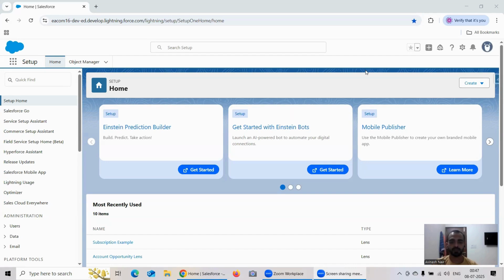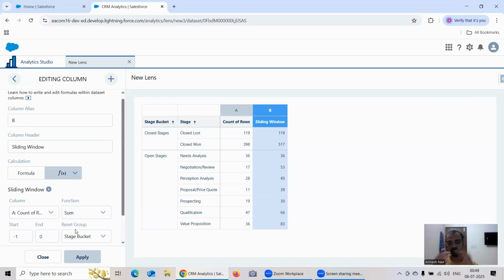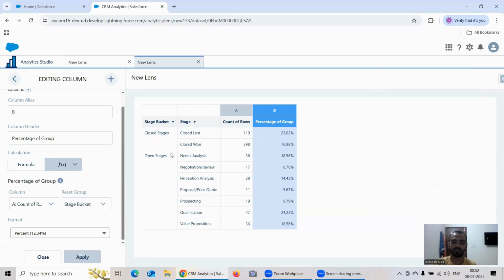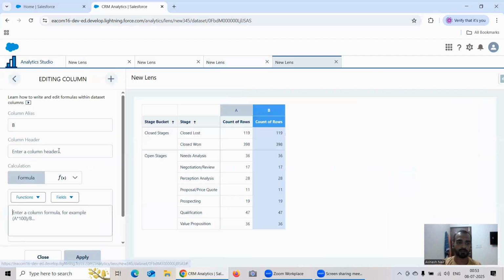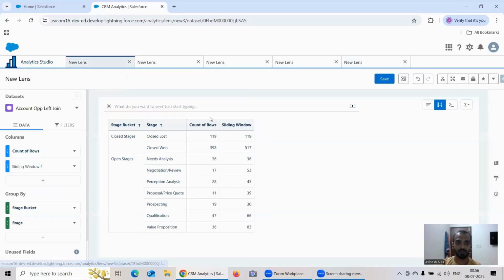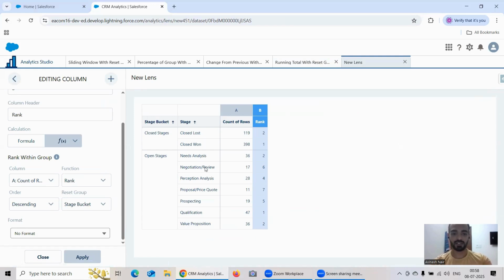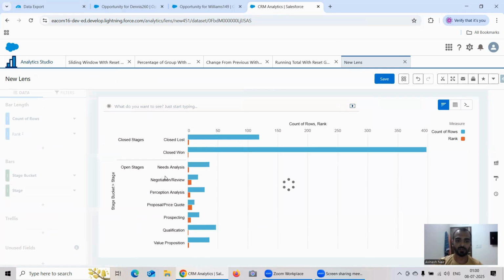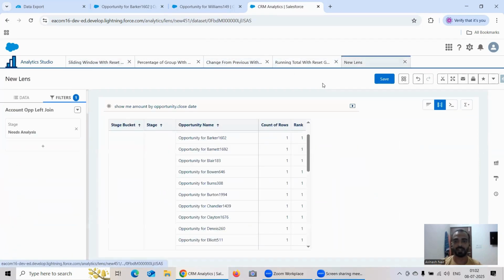𝙍𝙚𝙨𝙚𝙩 𝙂𝙧𝙤𝙪𝙥 for 𝑺𝒍𝒊𝒅𝒊𝒏𝒈 𝑾𝒊𝒏𝒅𝒐𝒘, 𝑷𝒆𝒓𝒄𝒆𝒏𝒕𝒂𝒈𝒆 𝒐𝒇 𝑮𝒓𝒐𝒖𝒑, 𝑪𝒉𝒂𝒏𝒈𝒆 𝑭𝒓𝒐𝒎 𝑷𝒓𝒆𝒗𝒊𝒐𝒖𝒔 & 𝑹𝒖𝒏𝒏𝒊𝒏𝒈 𝑻𝒐𝒕𝒂𝒍.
In this video, we will understand how the 𝙧𝙚𝙨𝙚𝙩 𝙜𝙧𝙤𝙪𝙥 works out for 𝑺𝒍𝒊𝒅𝒊𝒏𝒈 𝑾𝒊𝒏𝒅𝒐𝒘, 𝑷𝒆𝒓𝒄𝒆𝒏𝒕𝒂𝒈𝒆 𝒐𝒇 𝑮𝒓𝒐𝒖𝒑, 𝑪𝒉𝒂𝒏𝒈𝒆 𝑭𝒓𝒐𝒎 𝑷𝒓𝒆𝒗𝒊𝒐𝒖𝒔 & 𝑹𝒖𝒏𝒏𝒊𝒏𝒈 𝑻𝒐𝒕𝒂𝒍. Although the concept of 𝙍𝙚𝙨𝙚𝙩 𝙂𝙧𝙤𝙪𝙥 remains similar for each one of these 𝘊𝘰𝘮𝘱𝘢𝘳𝘦 𝘛𝘢𝘣𝘭𝘦 𝘍𝘶𝘯𝘤𝘵𝘪𝘰𝘯𝘢𝘭𝘪𝘵𝘪𝘦𝘴, yet made a walkthrough for each one of them for better understanding.
L